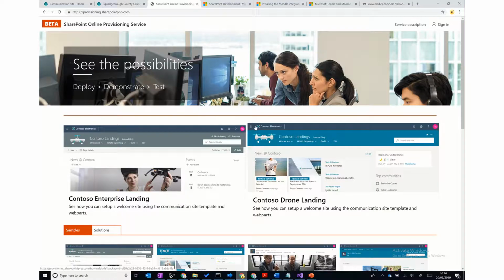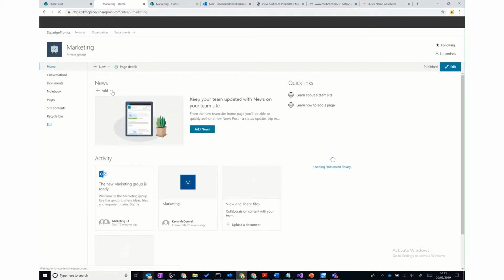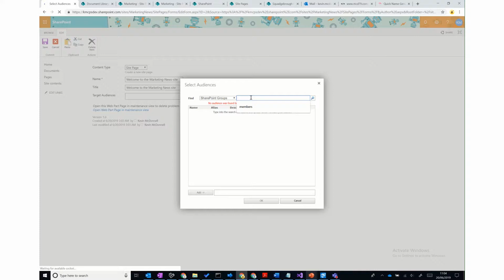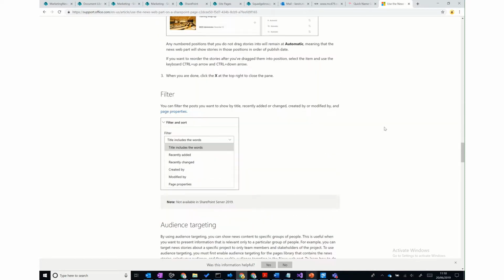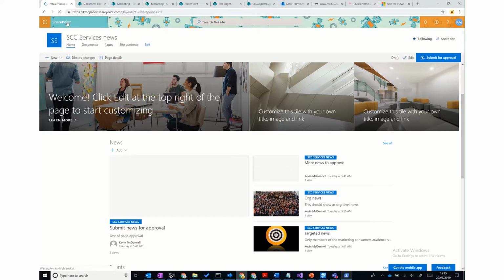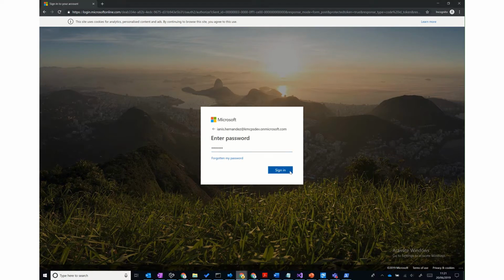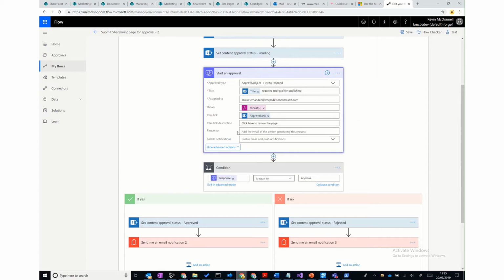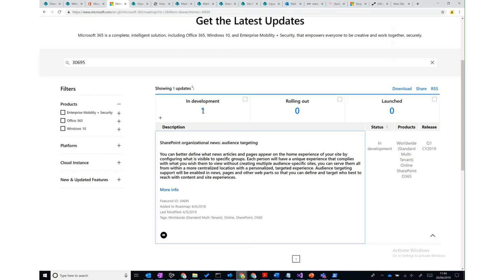Current state of targeted news and approvals in Modern SharePoint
A run through of what you can currently do with targeted news in Modern SharePoint and how to set up an approval process.